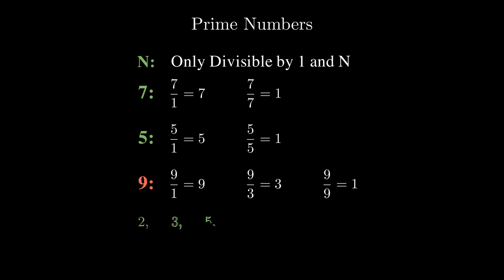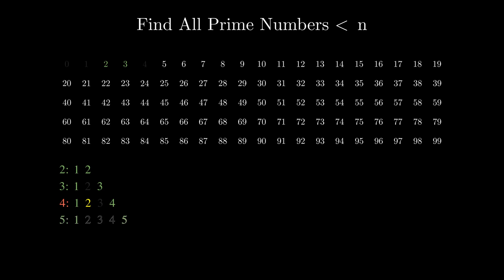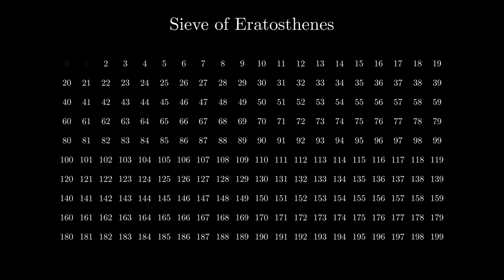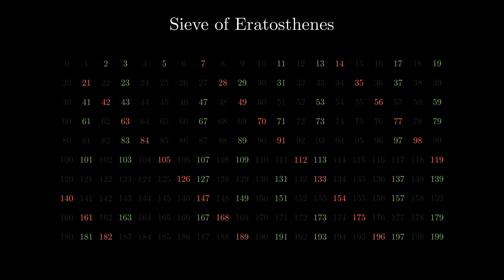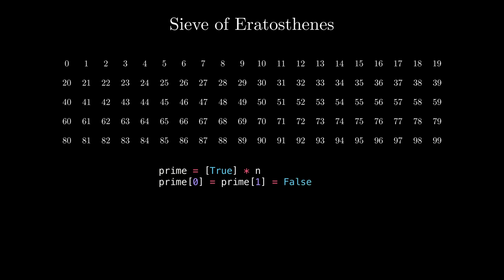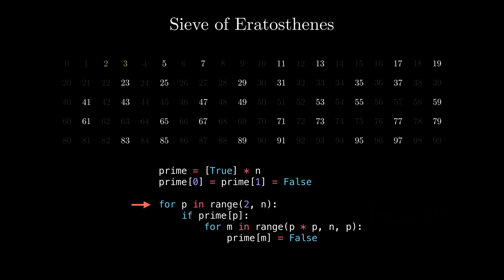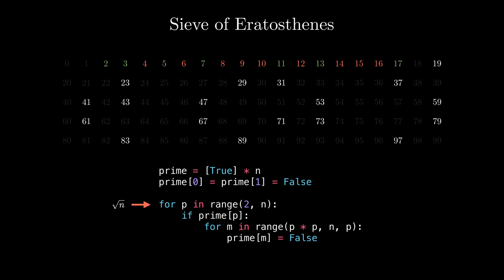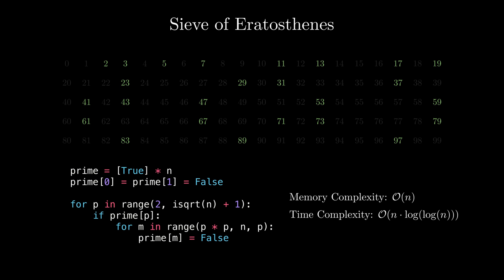Sieve of Eratosthenes: Find All Prime Numbers up to N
The Sieve of Eratosthenes is a popular technique used in various fields like encryption and number theory. It's commonly used during technical interviews and programming competitions. The main applications of the Sieve of Eratosthenes revolve around finding all the prime numbers up to a given number N. Finding all the prime numbers efficiently helps in many algorithms across different disciplines, and the sieve of Eratosthenes is one of the most popular algorithms used for that task.

Chapters:
0:00 Introudction and Problem Statement
0:33 Prime Numbers
1:09 Finding all Prime Numbers Smaller than N
2:33 Sieve of Eratosthenes
4:18 Implementation
4:48 Simulating the Algorithm
6:53 Time and Memory Complexity